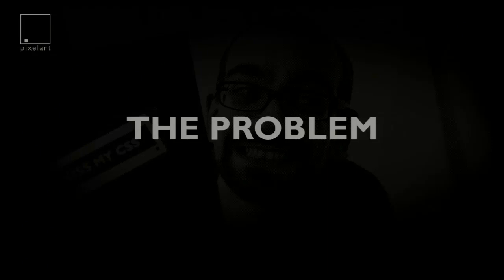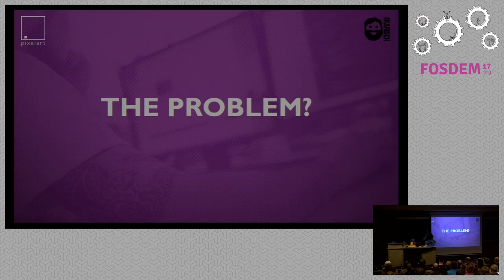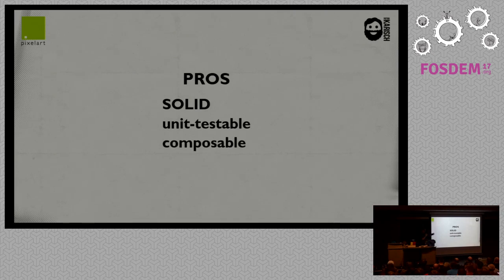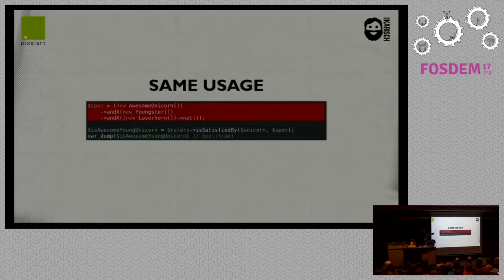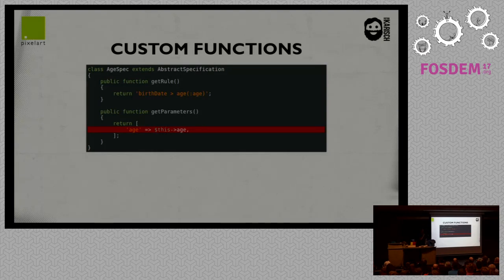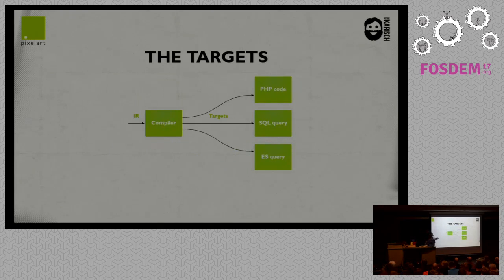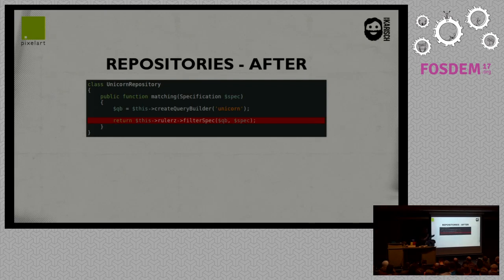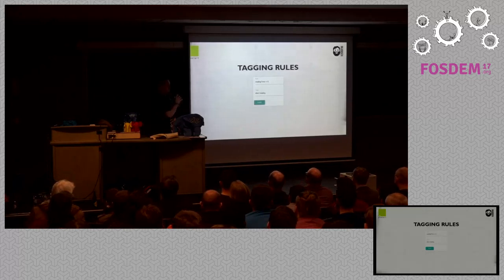Boost up your code with Specifications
by Patrik Karisch

Big repositories, complex query builders, tight coupling to your ORM. Addingnew behaviors and search methods can be a mess.

Don't struggle anymore! This talk shows you how to decouple you from the ORMand writing general search behaviors for all your entities with thespecification pattern. Your new specifications are not tied to any specificORM and can be reused on different levels.

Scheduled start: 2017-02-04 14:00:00